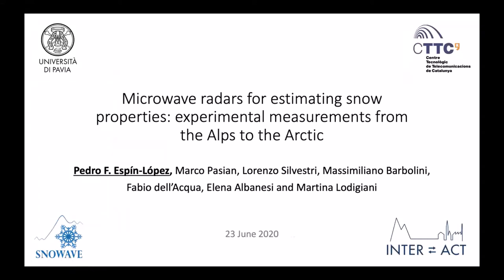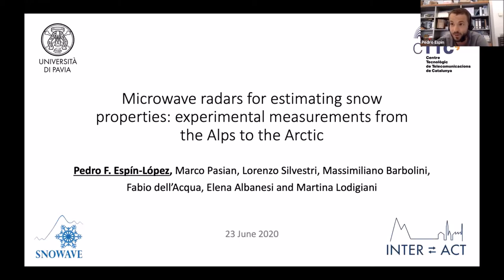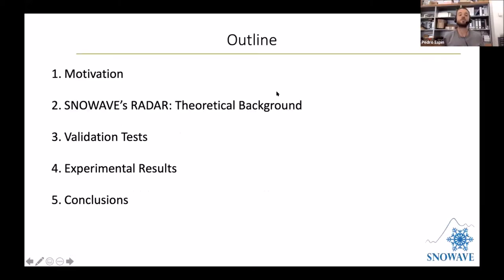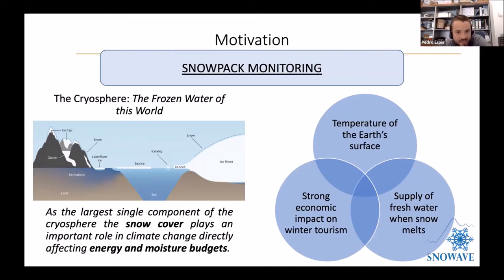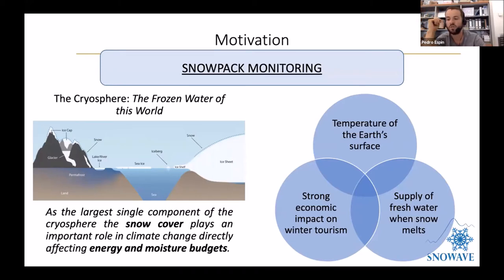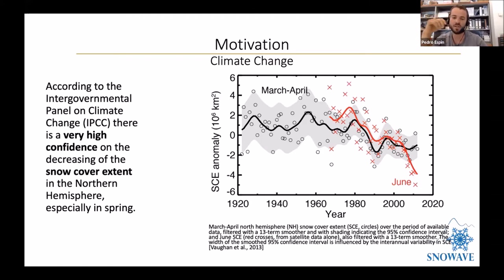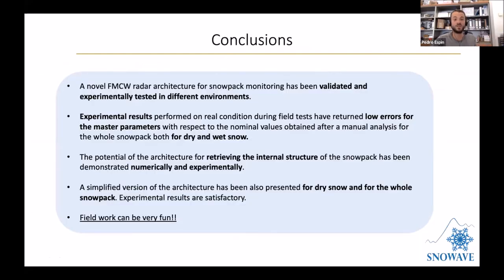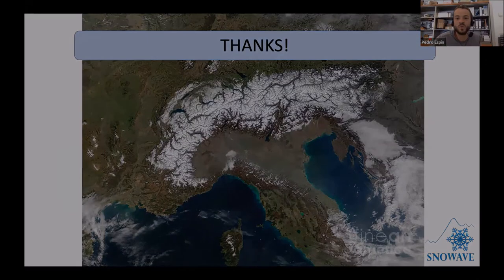INTERACT TA TALKS Pedro Espin